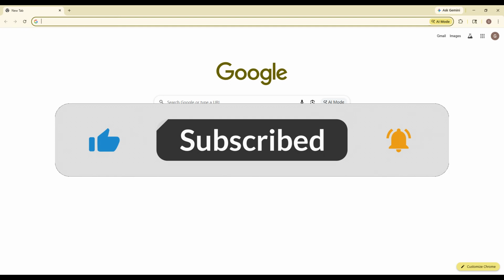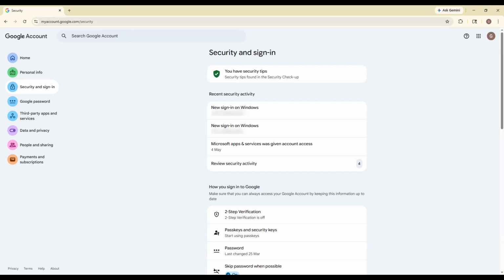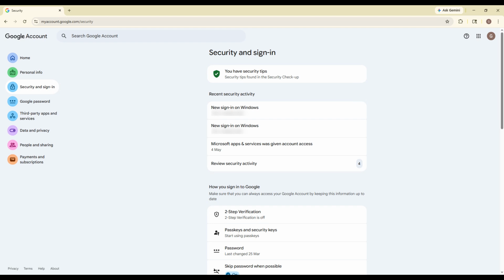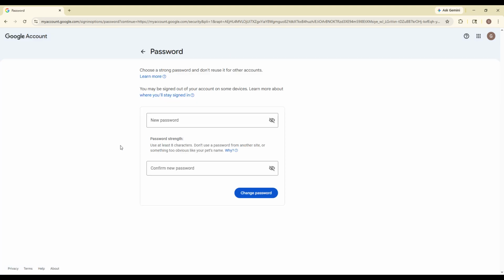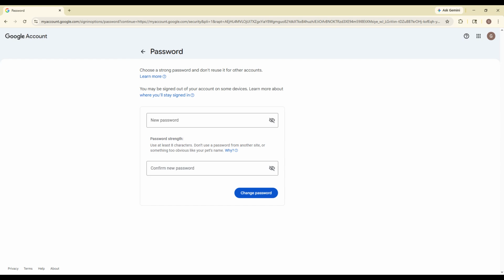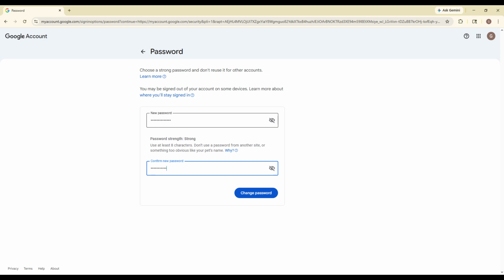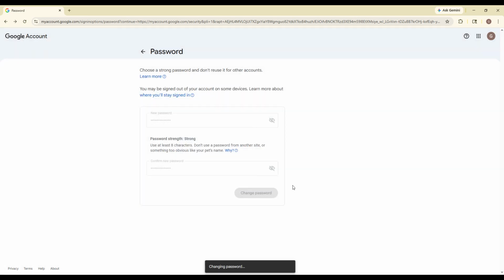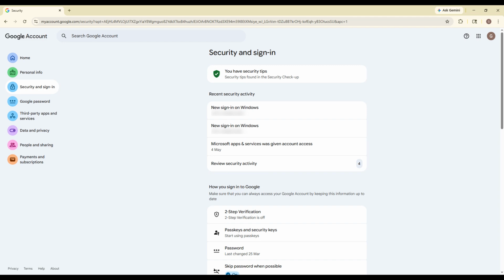How To Change Gmail Password (Easy Guide)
Learn how to change your Gmail password step by step in this easy tutorial. Update your Google account security, create a strong new password, and keep your email account protected.

🕚Timestamps:
0:00 Introduction
0:15 Open Google Account Security
0:33 Sign In To Your Gmail Account
0:47 Open Password Settings
1:05 Enter Current Password
1:23 Create And Confirm Your New Password
1:48 Click Change Password
2:02 What Happens After Updating Your Password
2:24 Outro

✍️What You'll Learn In This Video:
• How To Change Your Gmail Password In Google Account Security
• How To Verify Your Identity Before Updating Your Password
• How To Create A Strong New Gmail Password
• How To Confirm Your New Password Correctly
• How To Stay Signed In Across Devices After A Password Change

💡Pro Tips:
• Use a unique password you do not reuse on other accounts.
• Turn on 2-Step Verification for extra protection.
• Update saved passwords on your phone and browser after changing it.
• If you do not remember your current password, use account recovery first.
• Review recent security activity if you think your account was accessed by someone else.